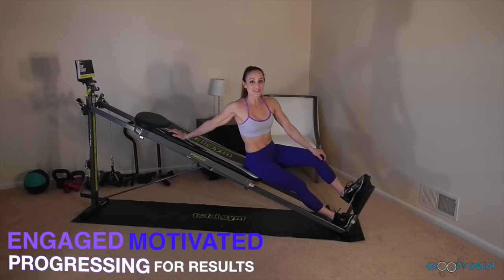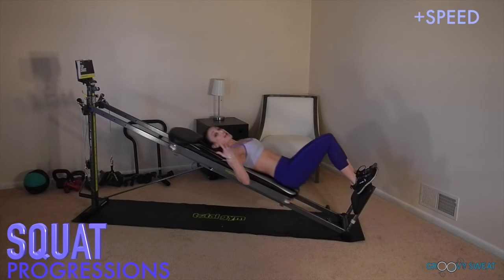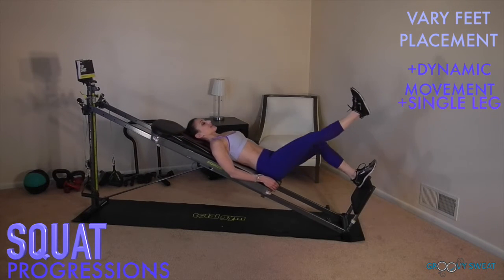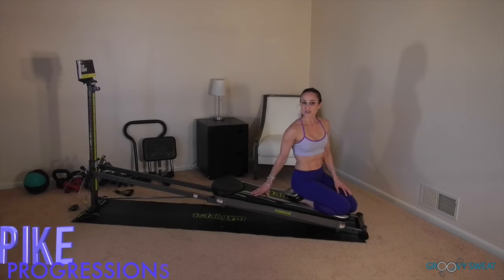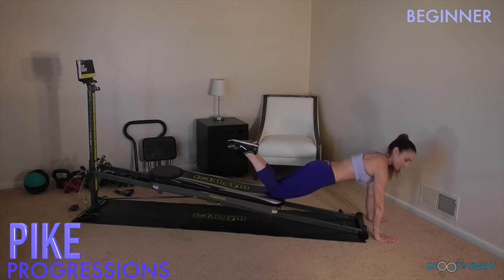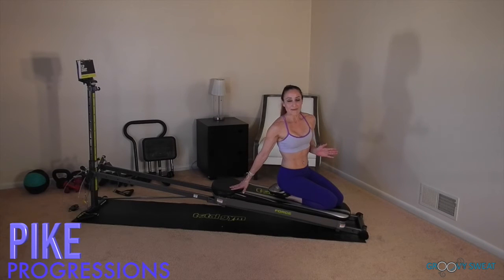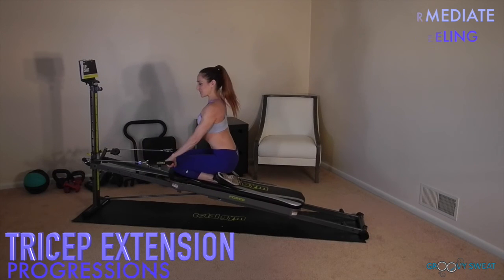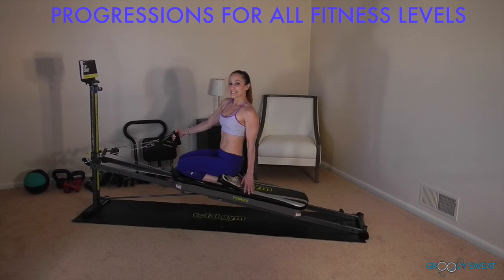Understanding Progression & Exercise Variations - Total Gym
Combining Pikes, Squats, & Tricep Extensions for the perfect routine or Total Gym Class.  Personal Trainers learn the basics and how to progress the exercises.